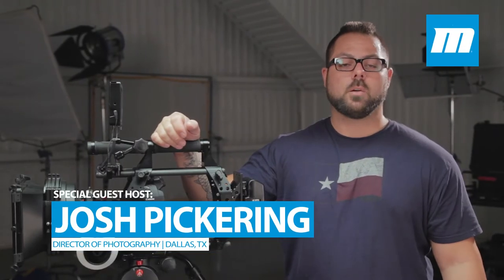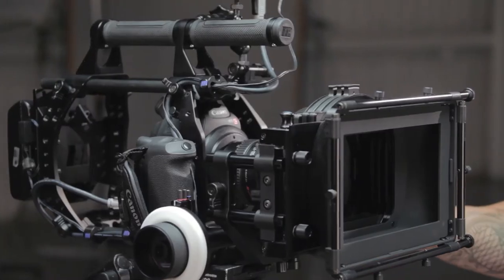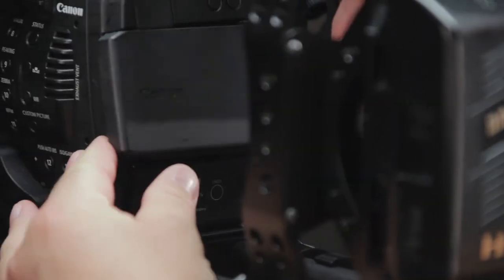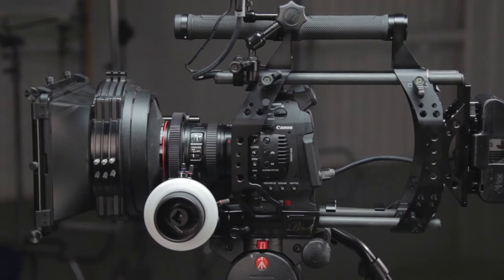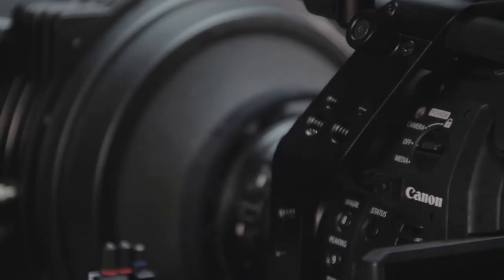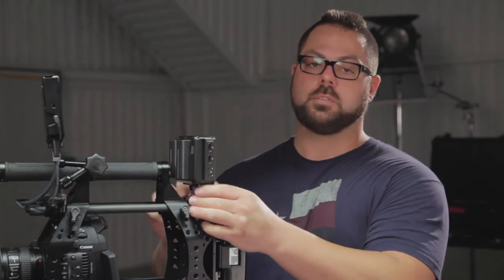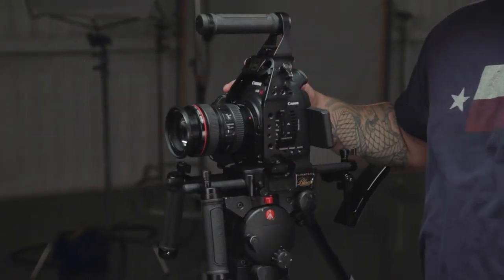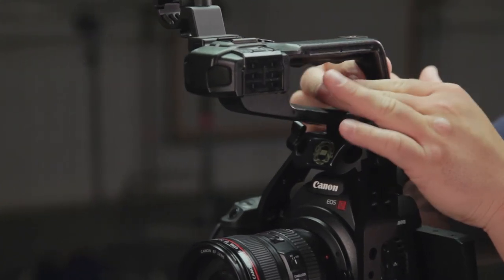Gear Tips from Redrock Micro: Getting the Most From Your Canon EOS C100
Guest DP Josh Pickering runs down the Canon EOS Cinema C100 and his choice of gear: the ultraCage series from Redrock Micro. He discusses the hows and whys of configuring his gear for maximum utility.

Josh is an award winning cinematographer and visual storyteller who we've worked with quite a bit in the past. He entered the film industry in 2003, and has since shot features, numerous shorts, music videos, commercials, and documentaries. A graduate of Baylor University, Josh bleeds green and gold. He loves to share his art with others, and he claims the film industry isn't work, but fun with paychecks tacked on. Josh continues to work on features and national commercials. No job is too big or too small as he enjoys the different challenges and opportunities presented by indie filmmaking and big budget work.